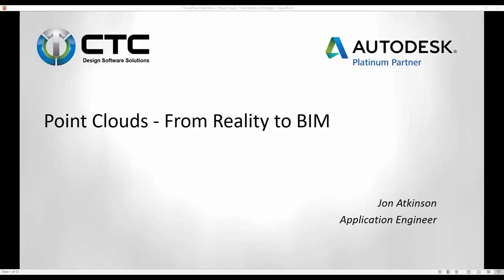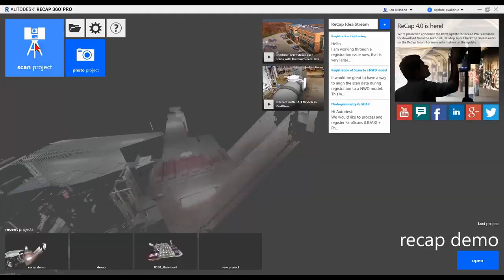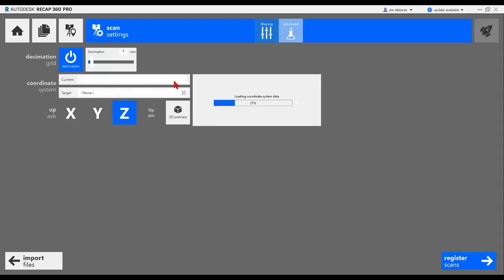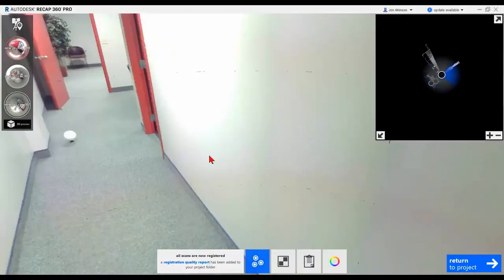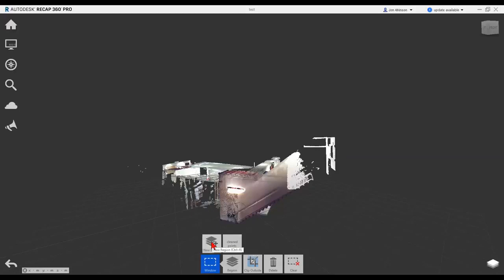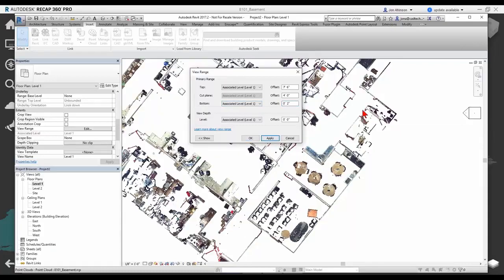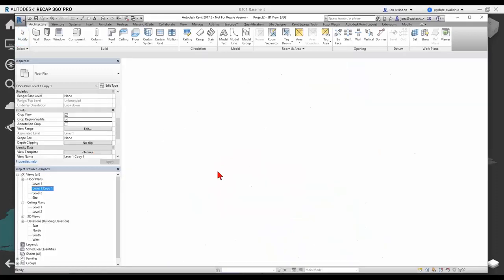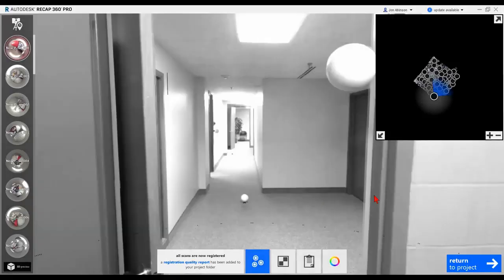Point Clouds — From Reality to BIM